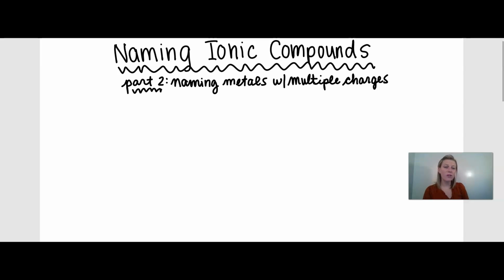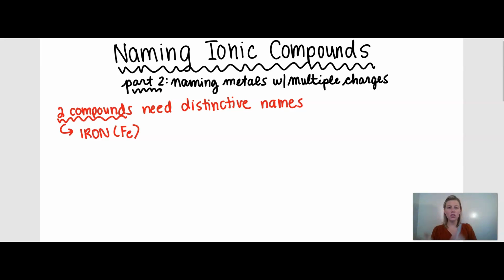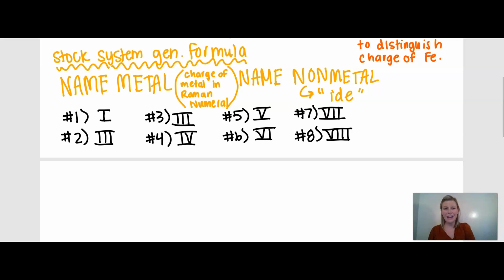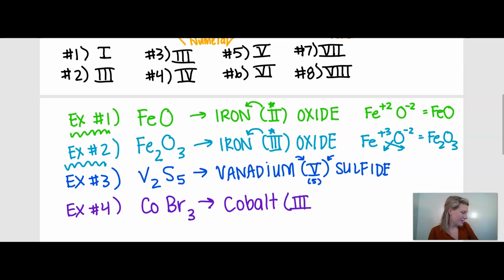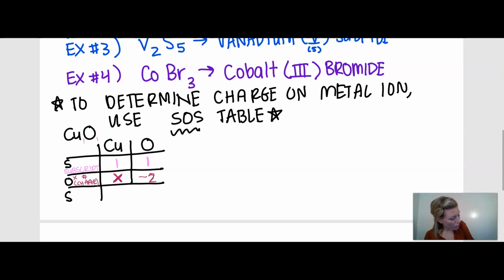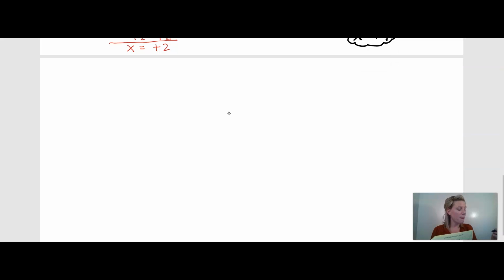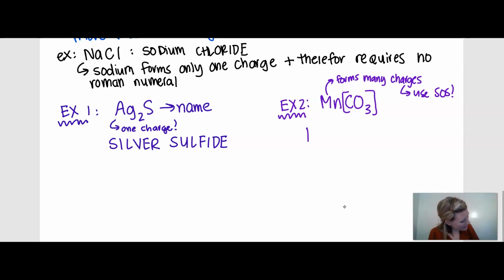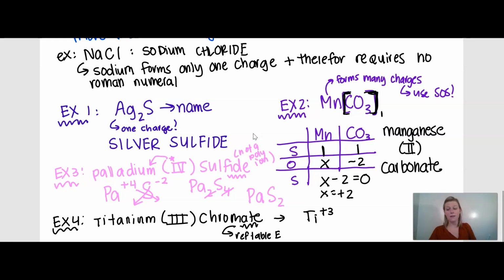Stock System Naming